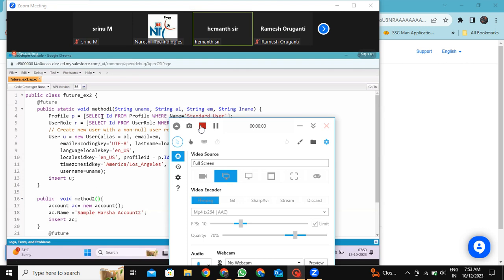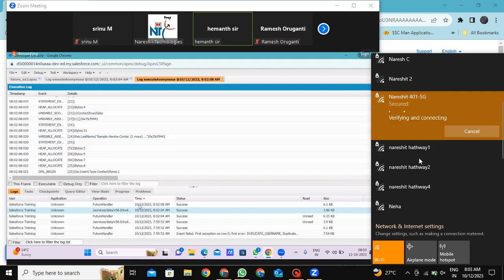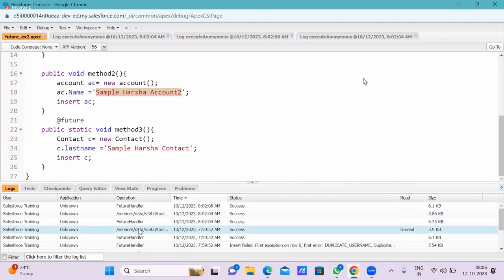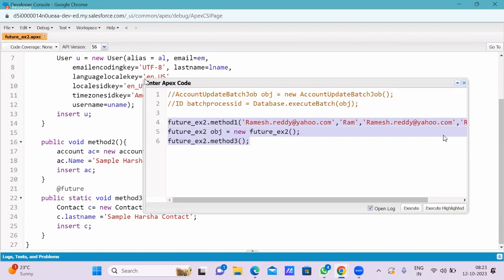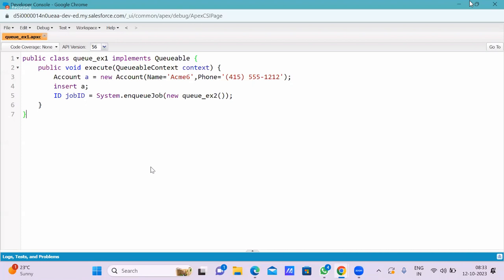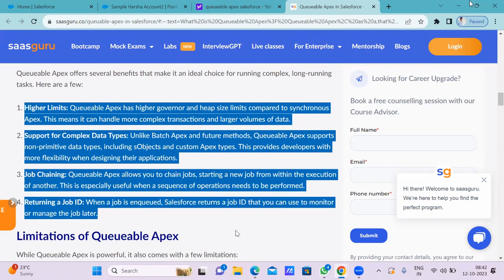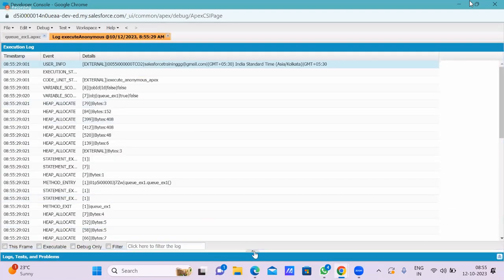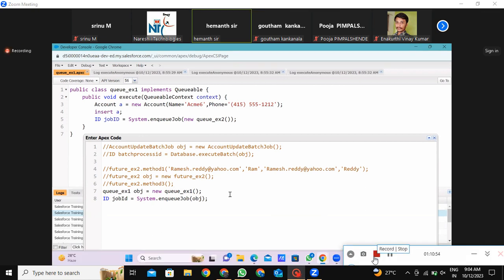12/10/23... asynchronous triggers-Queueable apex...